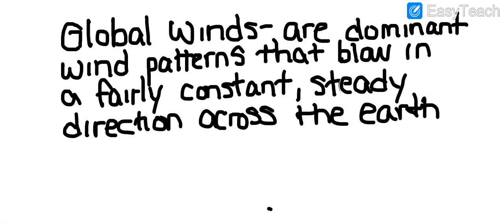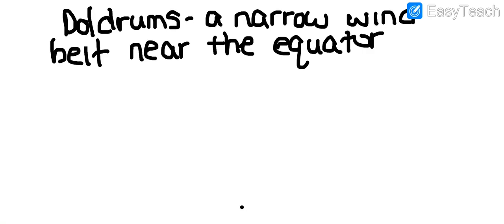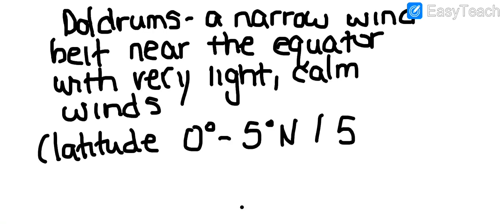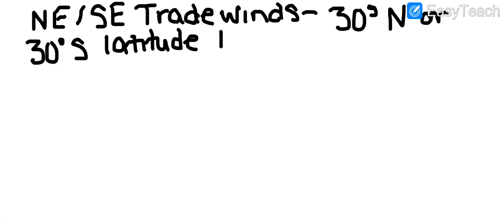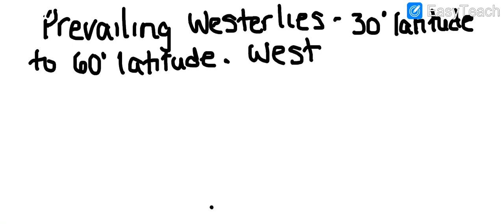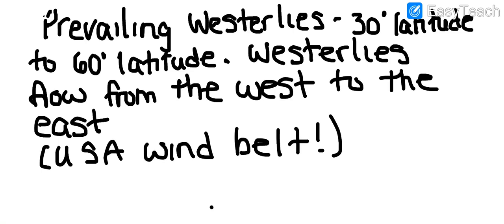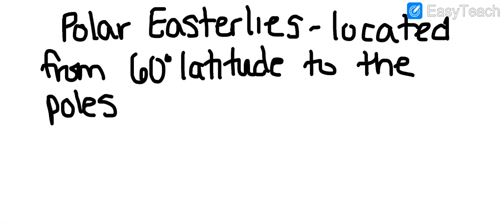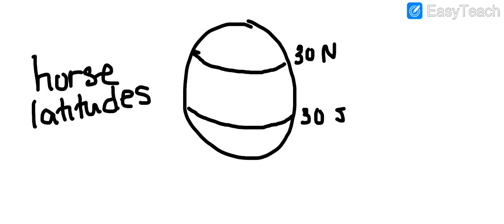Global wind belts definitions